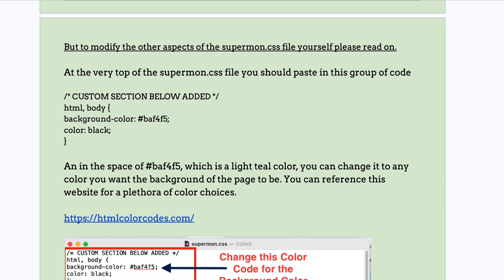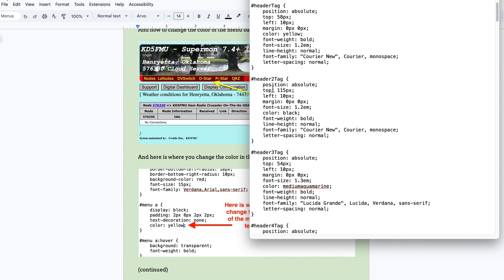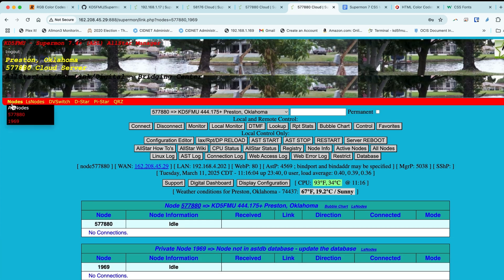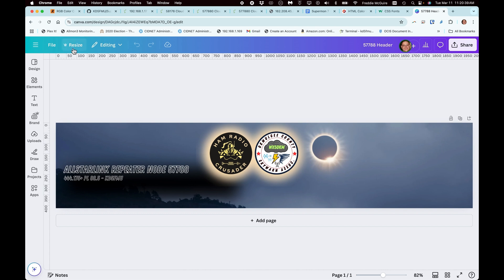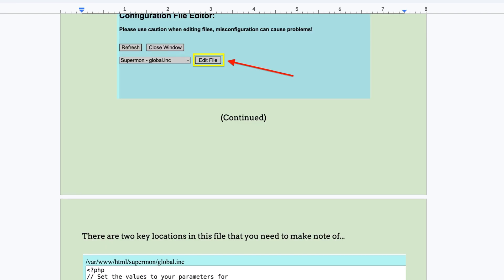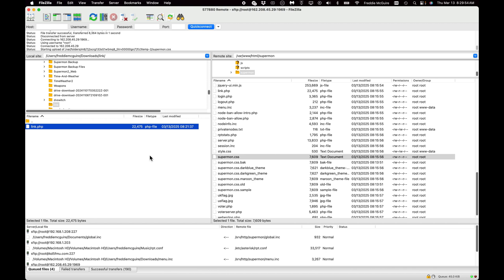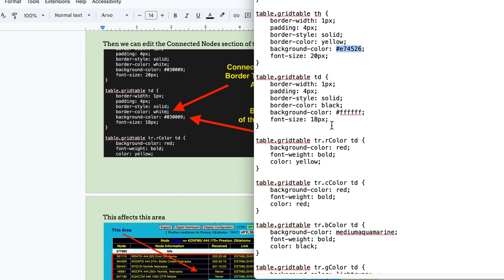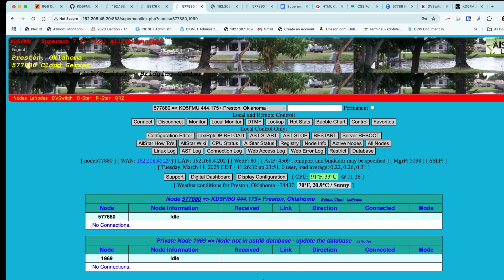Supermon 7.4 Customizations Part 2 of 2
Here is the exciting conclusion to the Supermon 7.4+ Customization How-To!